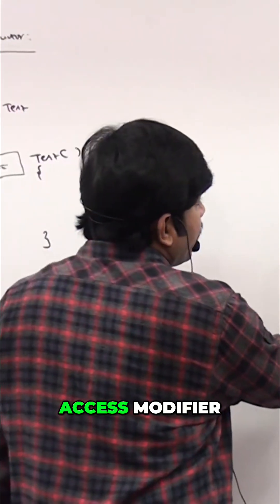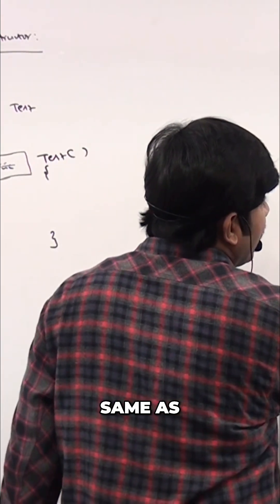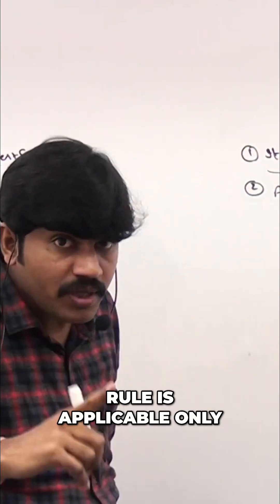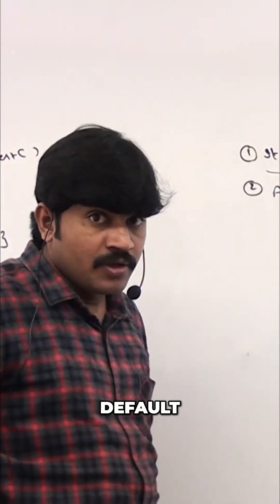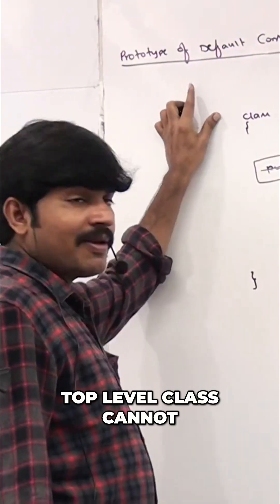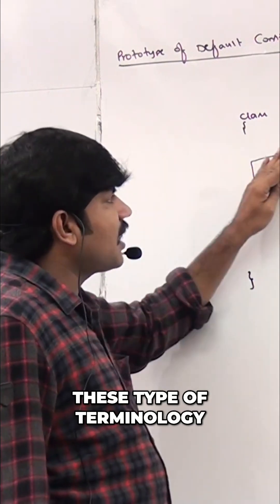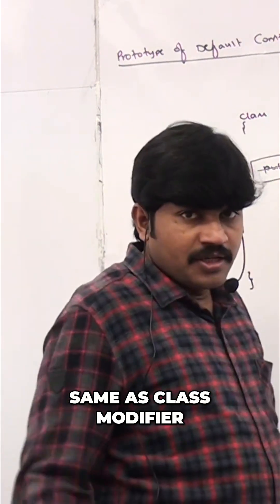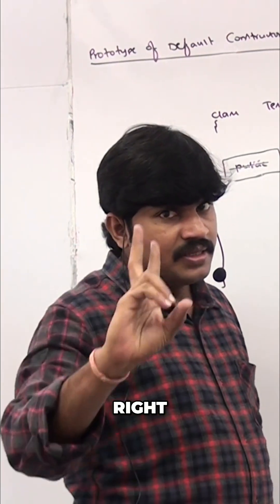Java Constructor Rules: Access Modifiers Explained Clearly!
Access modifiers for default constructors? They mirror the class modifier itself. Important: this rule applies only to public and default access. Understand the crucial reasons why!